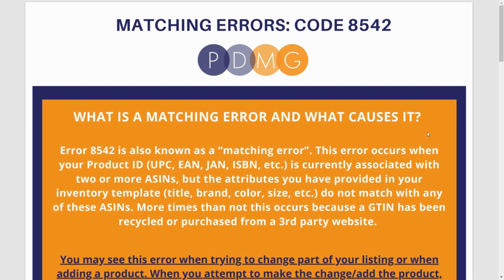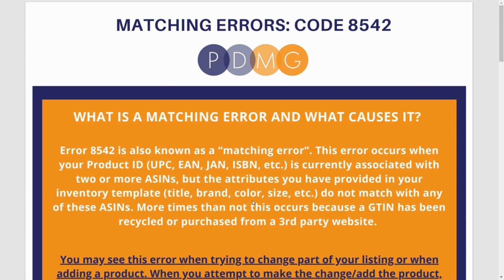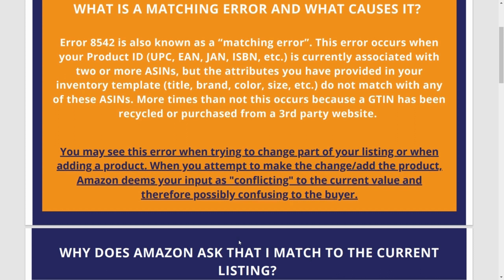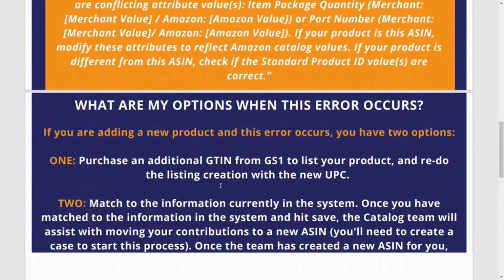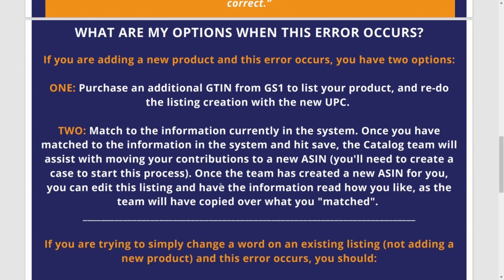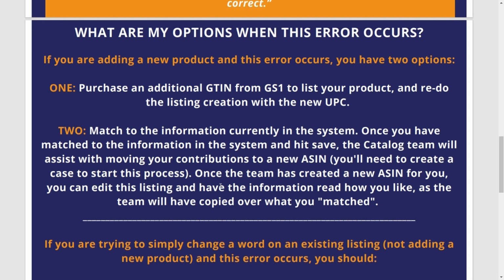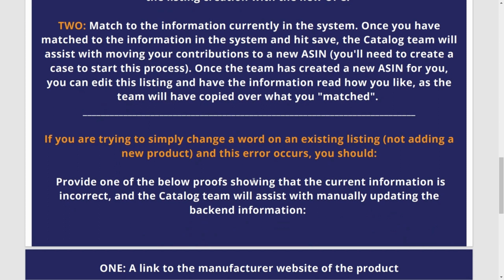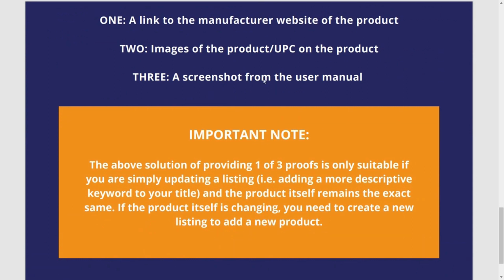PDMG Quick Read: Matching Error Code 8542